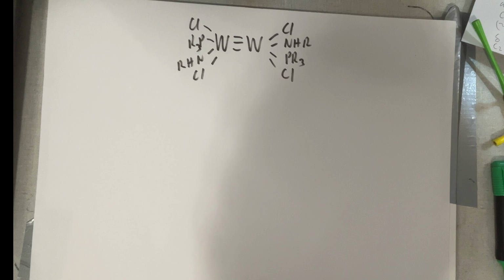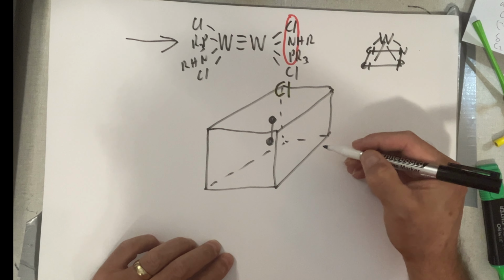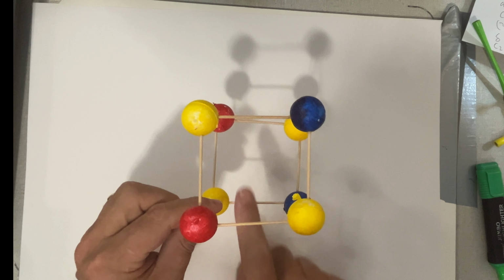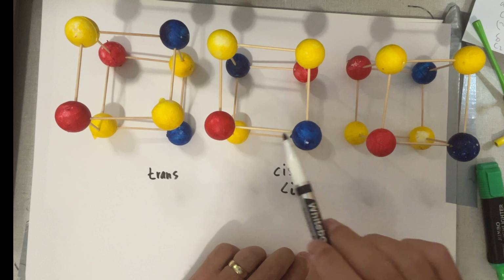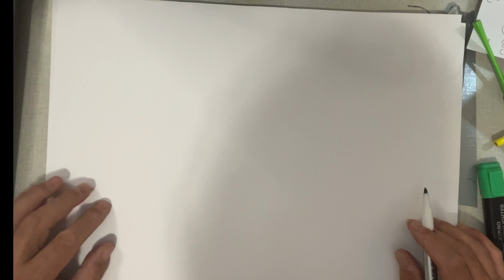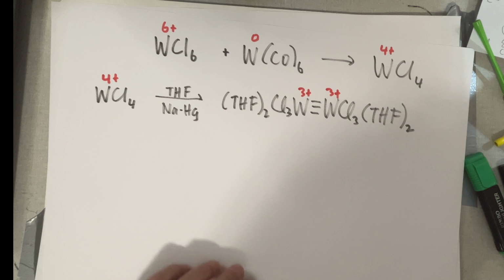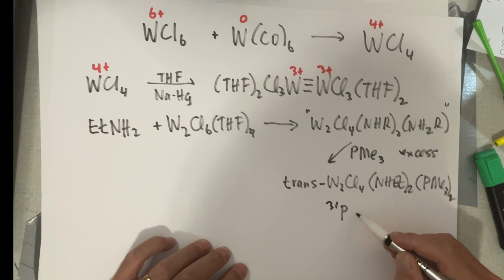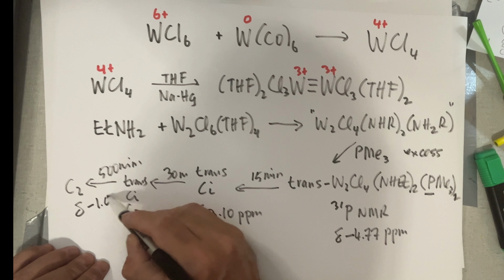How Many Isomers for This Tungsten Complex? Chemistry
Hello and Welcome! I’m Werner.  In this chemistry video, I will explain triple-bonded ditungsten isomers that formed in solution from the starting materials. Three isomers have been isolated from the solution and characterized by NMR and crystals were grown for X-ray crystallography studies. I will also explain how each isomer was synthesized. Chemistry explained.

Source:
F. A. Cotton, E. V. Dikarev, W.-Y. Wong.  W2Cl4(NR2)2(PR3)2 Molecules. 8. Synthesis and Structural Characterization of Both Cis Isomers of Stoichiometry W2Cl4(NHR)2(PMe3)2, R ) Et, Prn, and Bun. Direct Evidence Favoring an Internal Flip Mechanism for Cis-Trans Isomerization. Inorg. Chem. 1997, 36, 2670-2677.

00:00 Intro to the problem
00:37 Explaining the problem
03:30 Showing models of isomers
07:10 Synthesis methods
12:53 Concluding remarks

Solving chemistry problems takes a lot of brainpower and a cup of coffee will go a long way!

For those interested, here is a link to my Google Scholar research papers (day job):